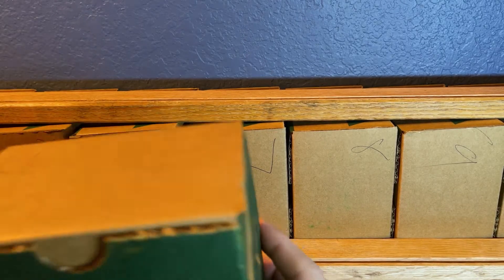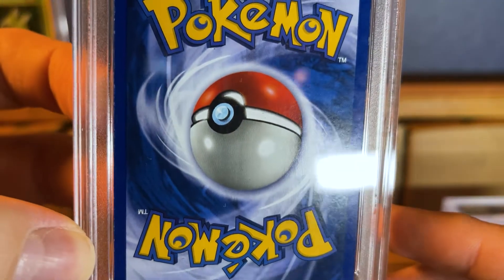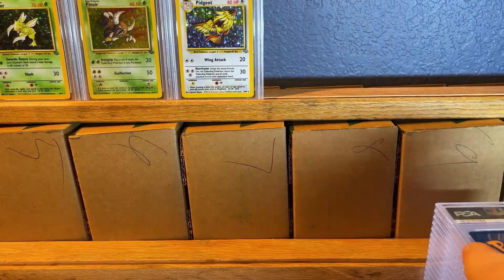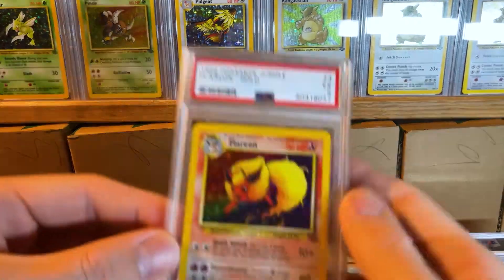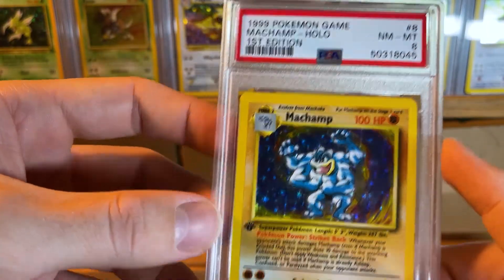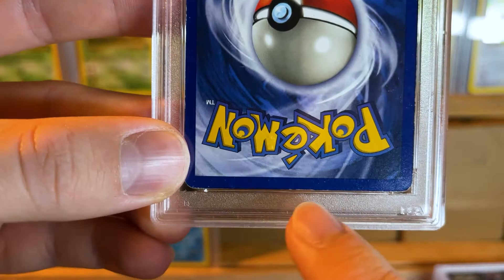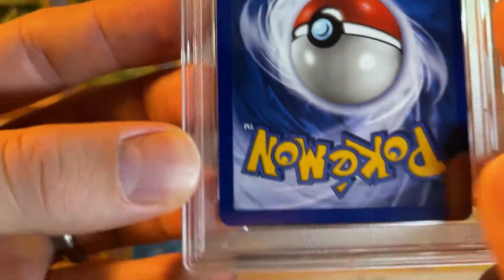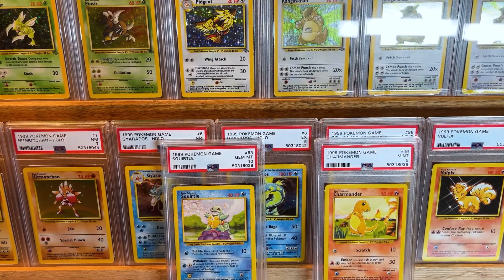Part 2: Bulk 175 Card PSA Pokemon Return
Hello everyone! Today I open the next box of a bulk Pokemon PSA Return that comes with 175 cards!